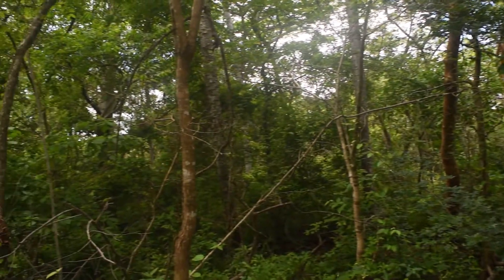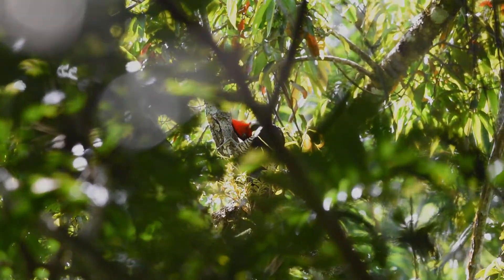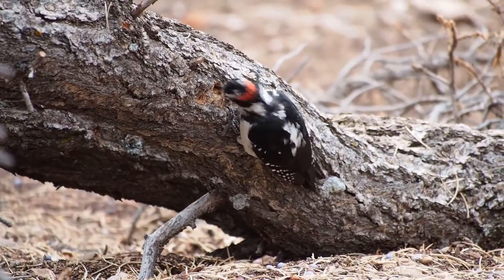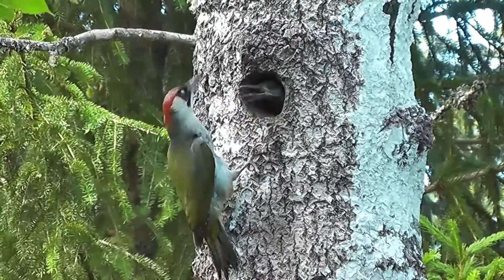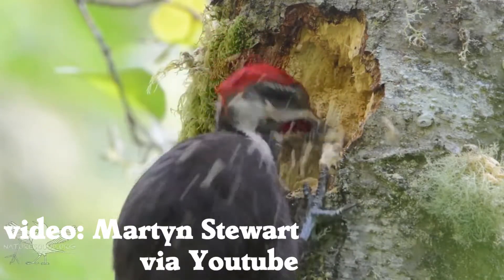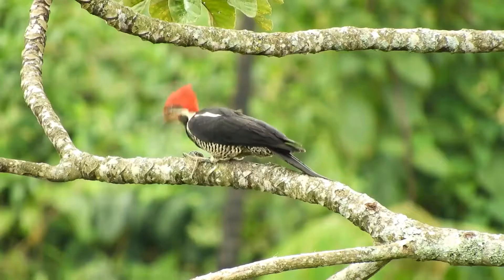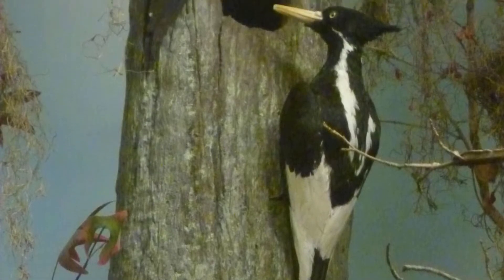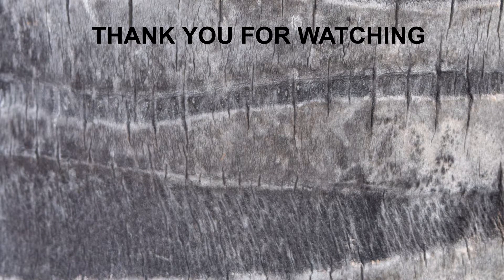How can Woodpeckers drill wood without damaging themselves?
Woodpeckers are some of the most amazing birds in the world. In Costa Rica the Largest is the Pale-billed Woodpecker, a relative of the famed Ivory-billed Woodpecker. Campephilus woodpeckers are epic birds, as are all woodpeckers. In this video we go into how woodpeckers drill into trees without damaging their bills or get brain damage. How they build new habitat for other bird species, and help trees out. Of course we also go into their crazy tongues. They are so important in ecosystems it is sad that deforestation across the Americas has caused the declines in various Campephilus woodpeckers, and the probable extinction of the two largest the imperial and ivory-billed woodpeckers.
I would like to thank BioBush for doing this collaboration with me, make sure to go check out his channel

Also make sure to check out my collaboration over on his channel on how structural color works

Footage sources
It needs the following in the description:
Bibliography
Stiles, F. G. and A. F. Skutch 1989. A guide to the birds of Costa Rica. Comstock Publishing Associates, Ithaca, New York.
Howell, S. N. G. and S. Webb. 1995. A guide to the birds of Mexico and northern Central America. Oxford University Press, New York.
Weidensaul, Scott (2005): Ghost of a chance. Smithsonian Magazine. August 2005: pp. 97–102.